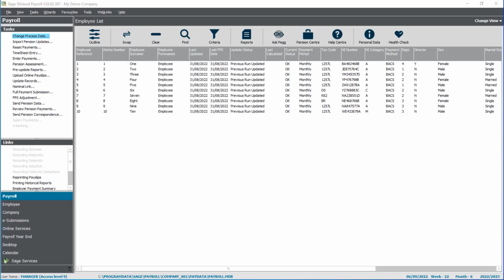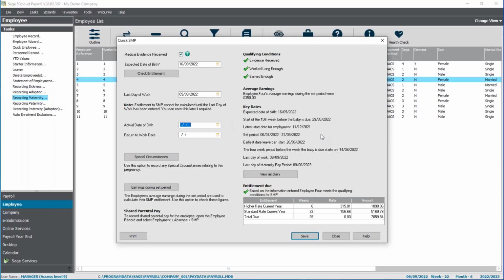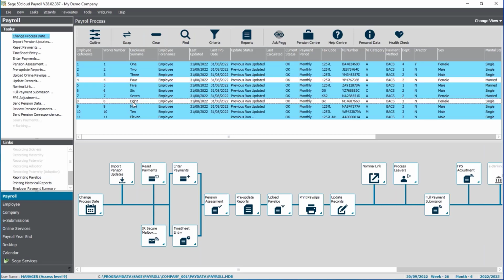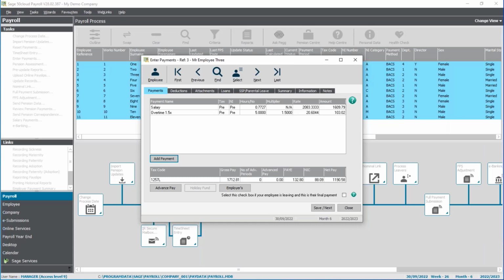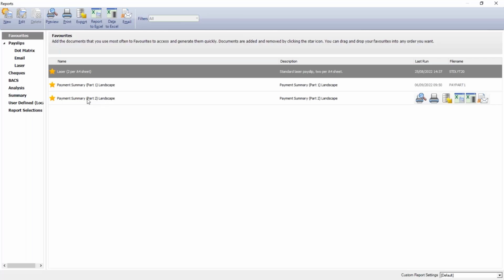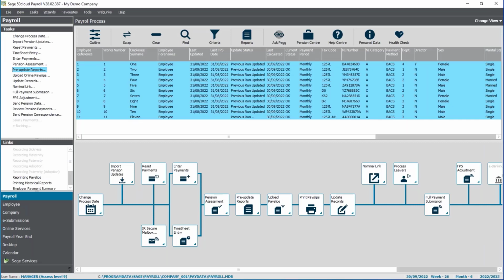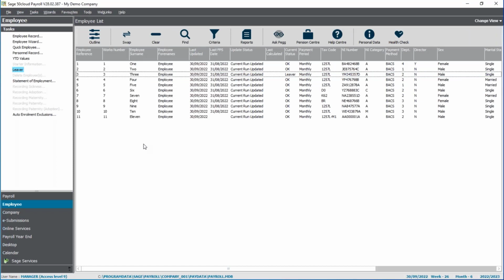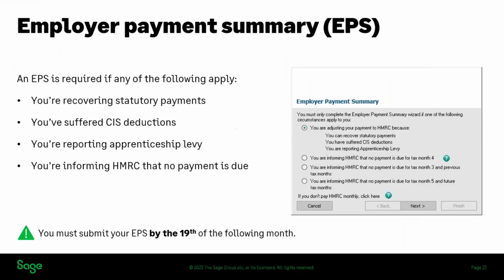Sage 50 Payroll (UK) - Get your payroll done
In this webinar we’ll take you through a payroll run and month end tasks in Sage 50 Payroll.